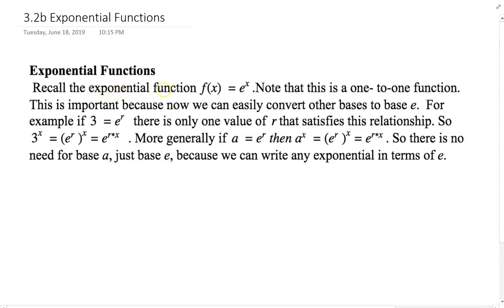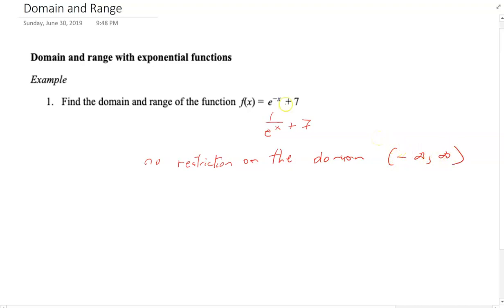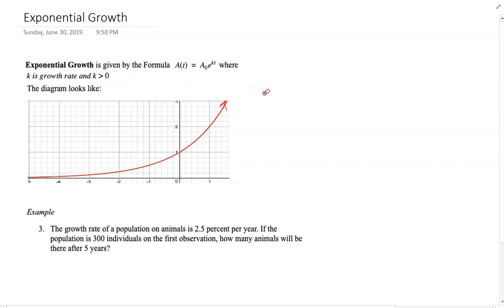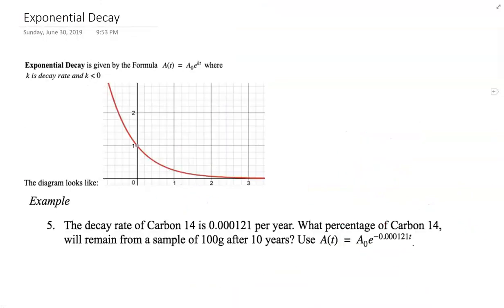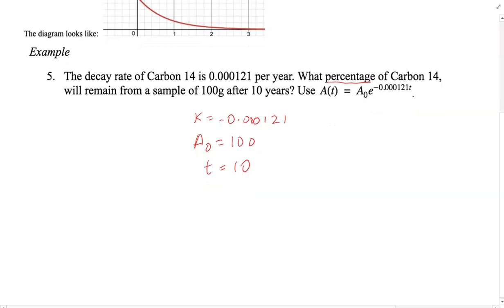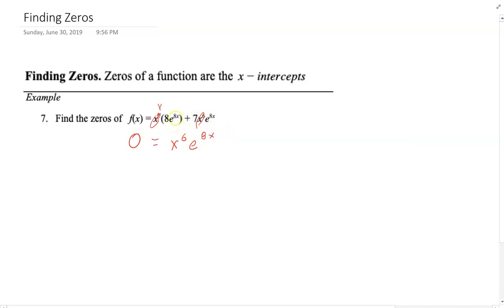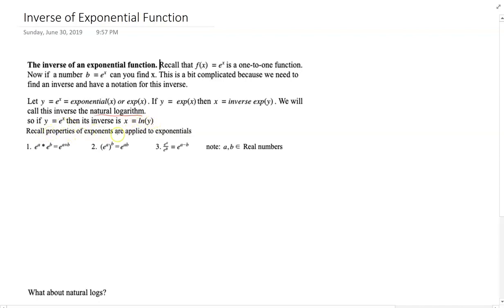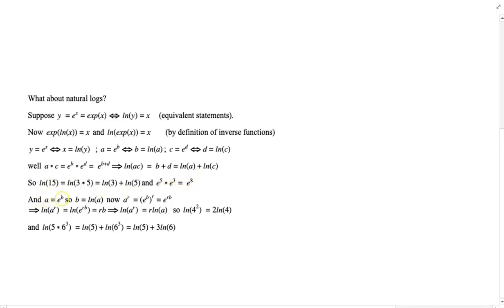Exponential Function 3.2d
In this video we discuss exponential functions domain and range, and inverse of exponential functions.